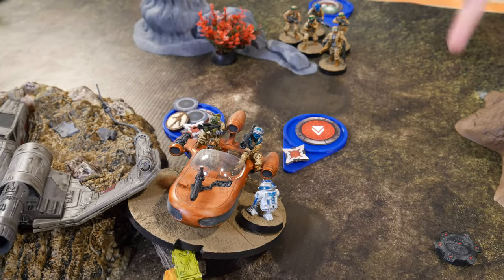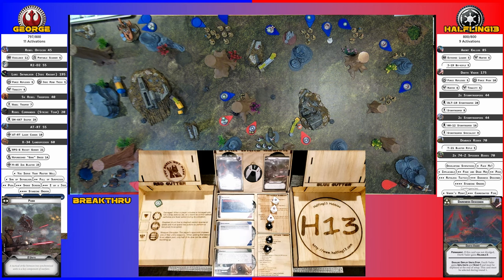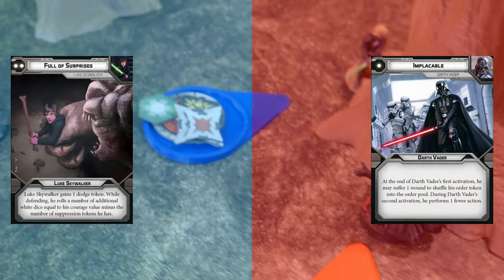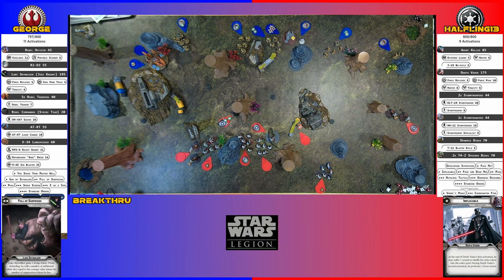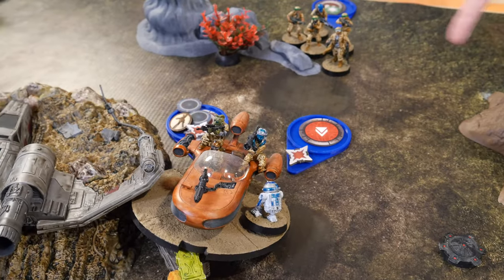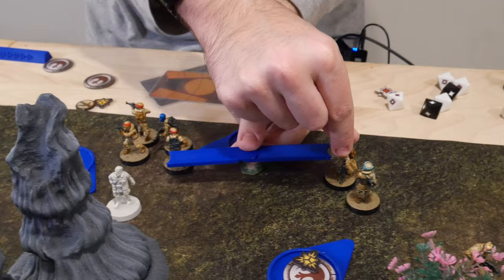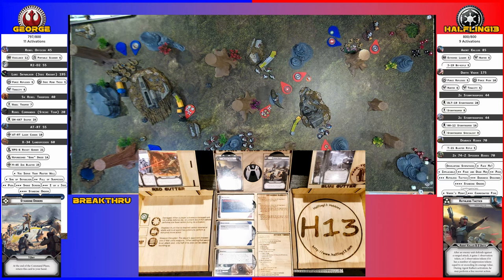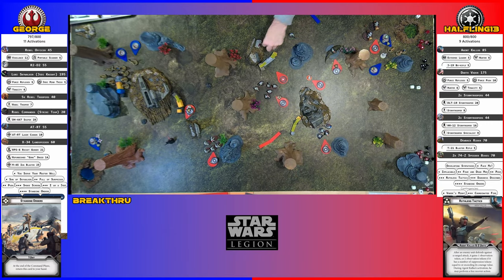Star Wars Legion Battle Report 079 - Rebels vs Empire (Luke Skywalker, Darth Vader)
Star Wars Legion battle report, 800 pt battle between the Rebellion and the Empire.

3d Models used in our battle reports are available from the following sources: